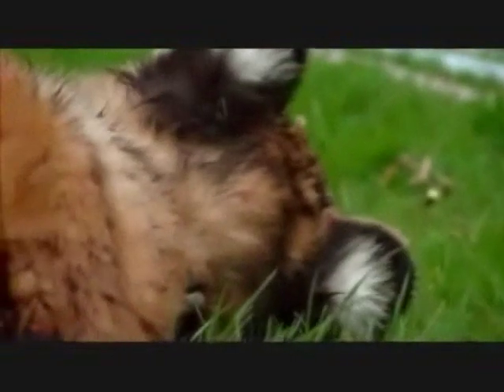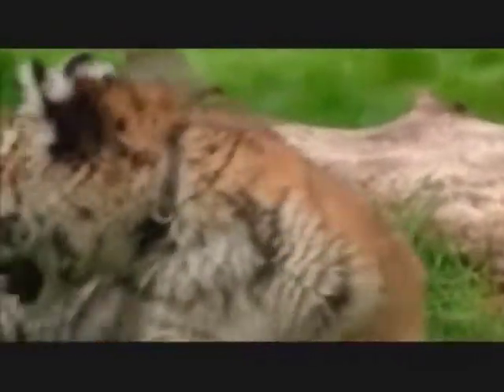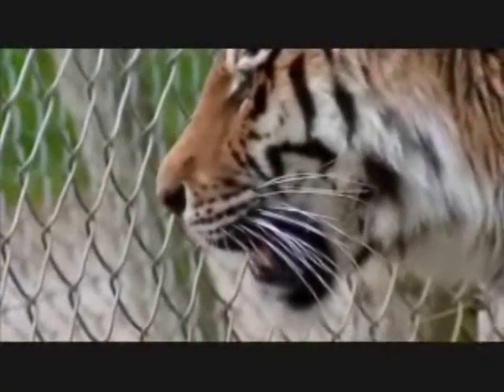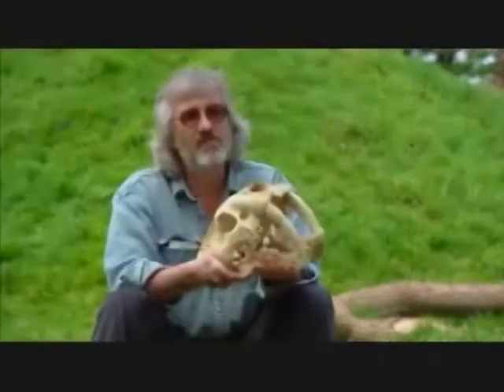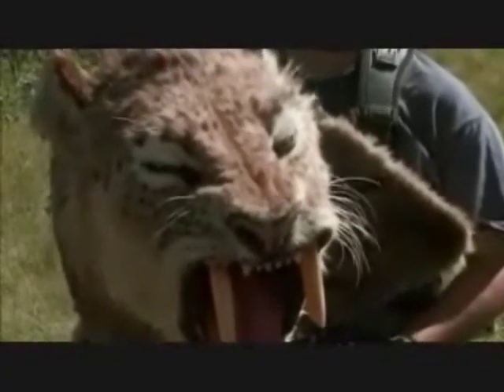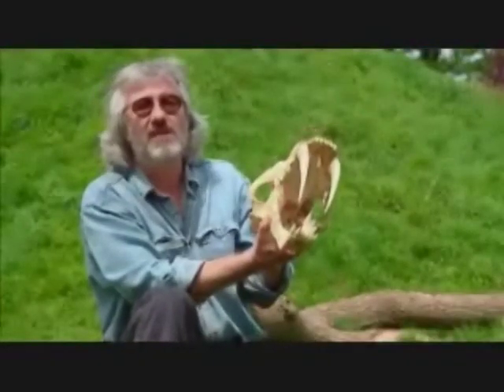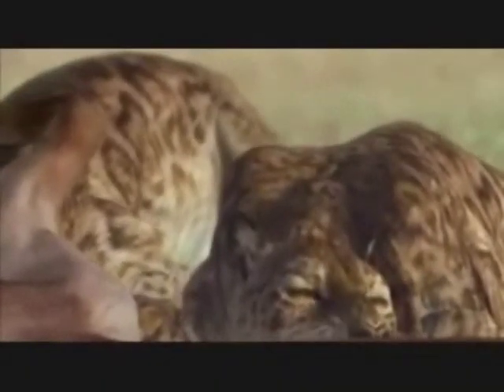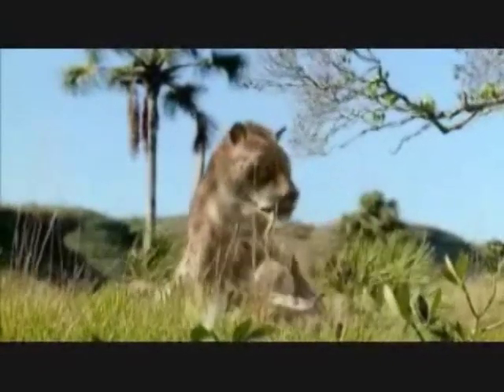smilodon populator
info about Smilodon populator